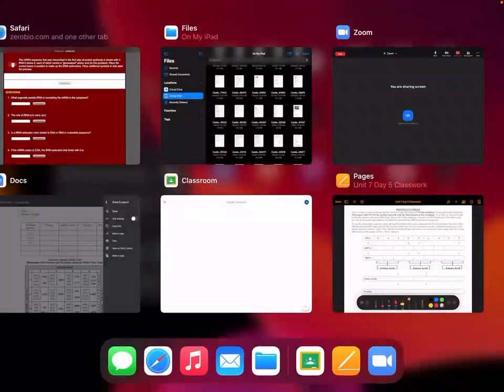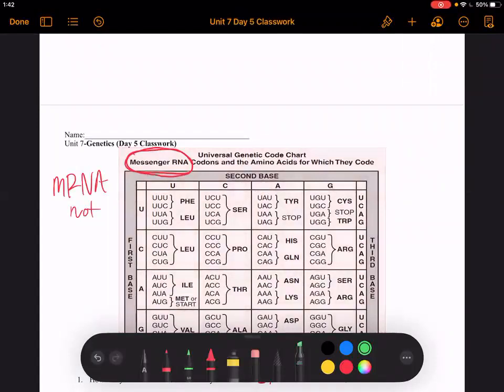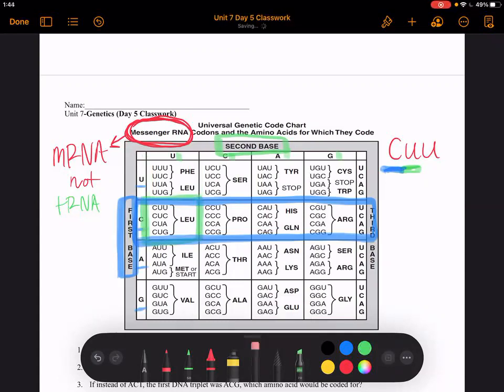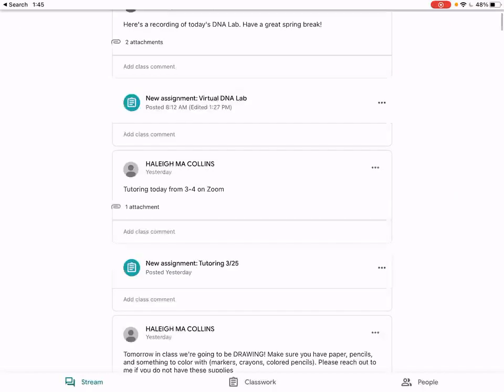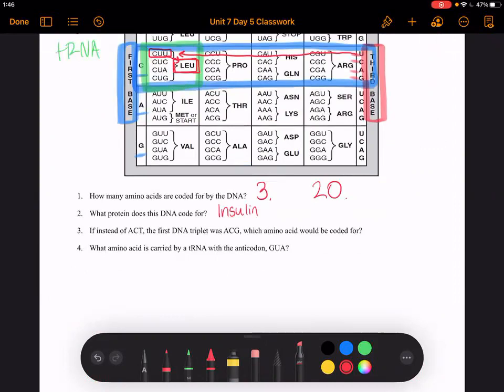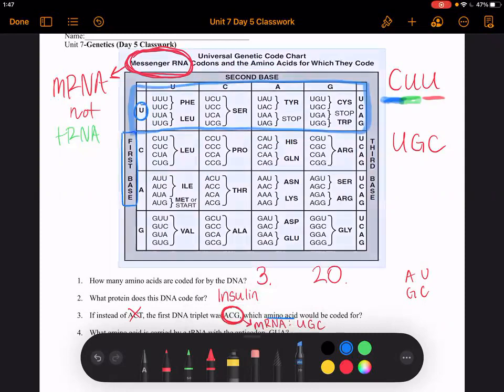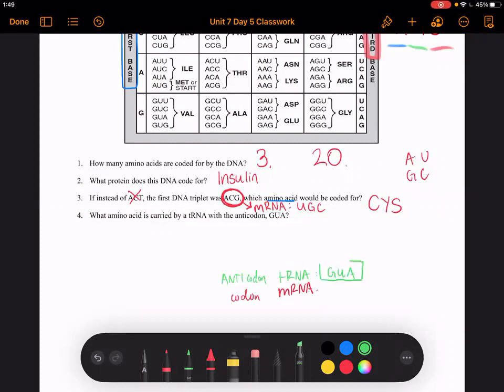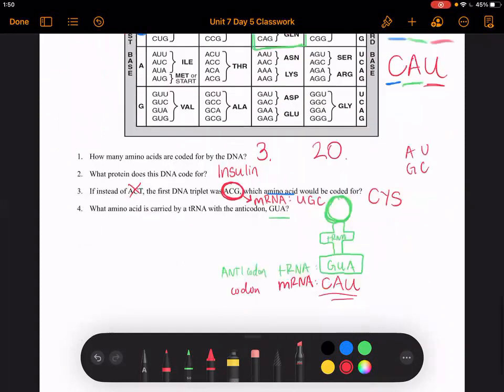Day 5 Homework Explanation